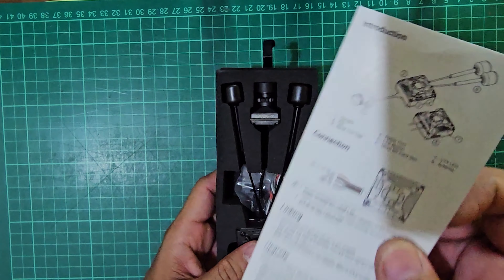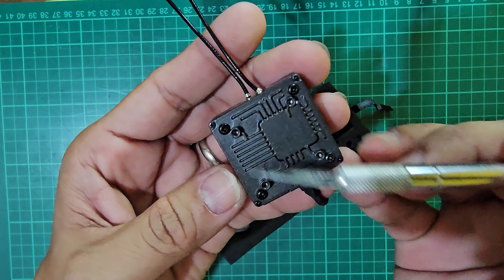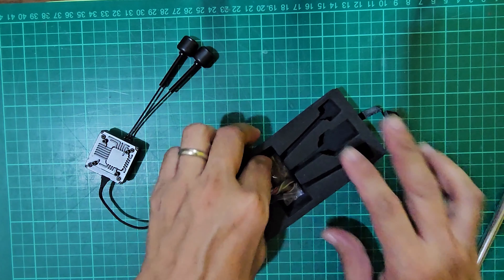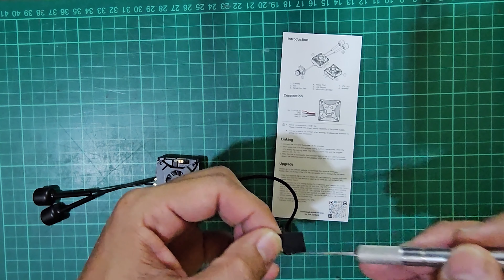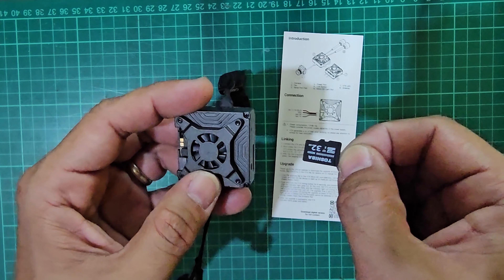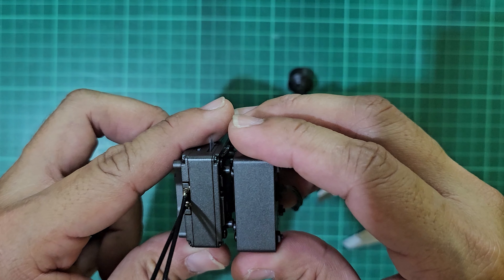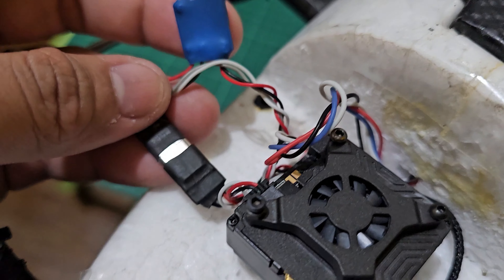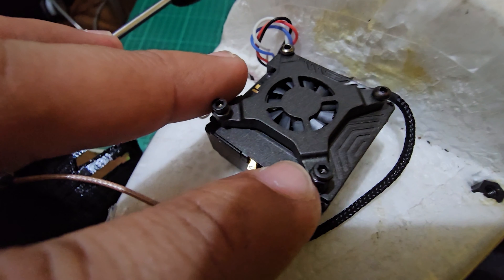Power!!! Walksnail GT - 2 WATTS camera vtx kit!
Quick unboxing and setting up of the new Walksnail GT. I placed it side by side with the Moonlight kit to give you a idea of the dimensional differences. The GT takes in 11.1V minimum which is higher than the required voltage input on other Walksnail Vtx units. By the way, I installed it on my Talon Pro for testing. I already did a couple test flights with it 18km was fairly easy. With regards to the 2W power, don't expect a massive difference in range, maybe about 30% increase only compared to the 1.2W Vtx units.